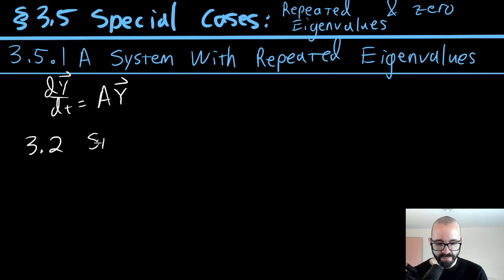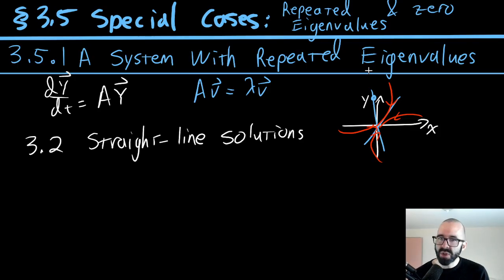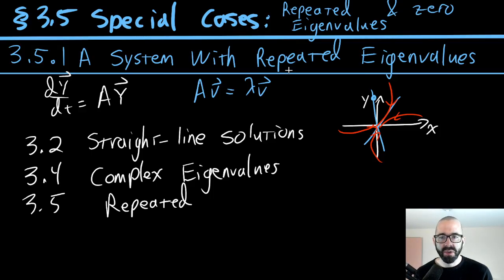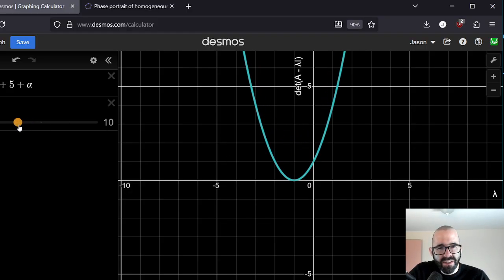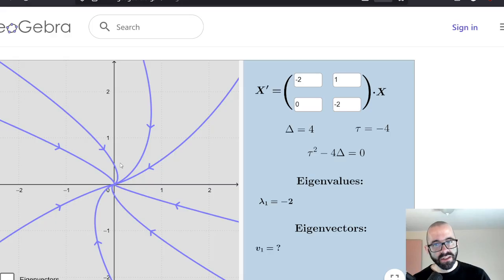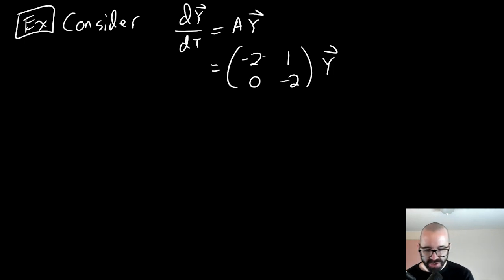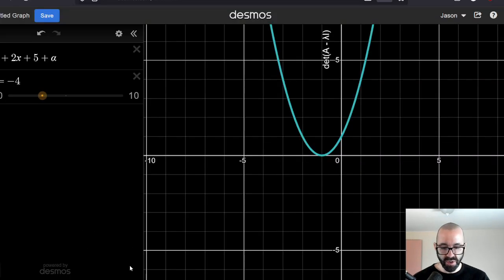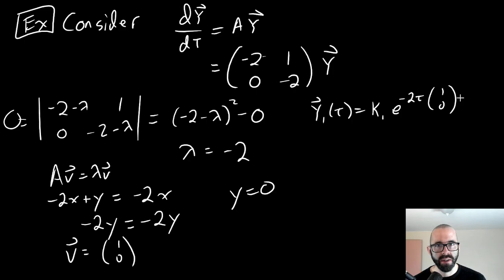3.5.1 A System with Repeated Eigenvalues